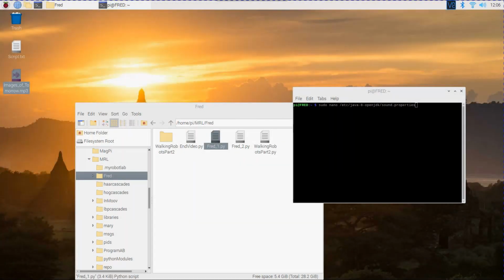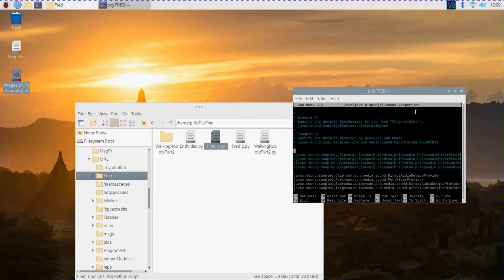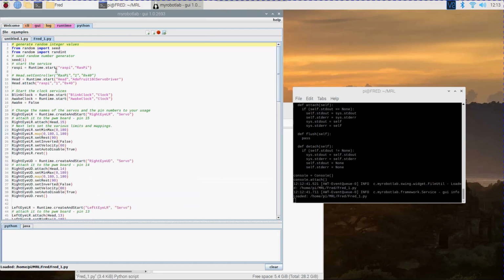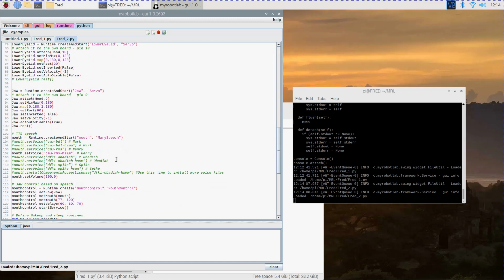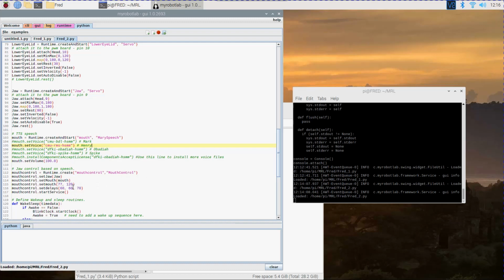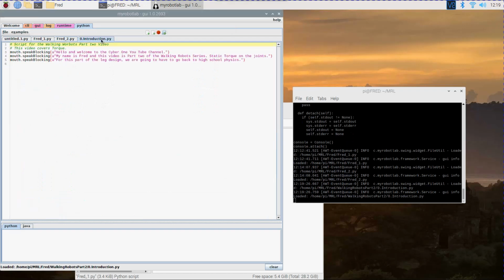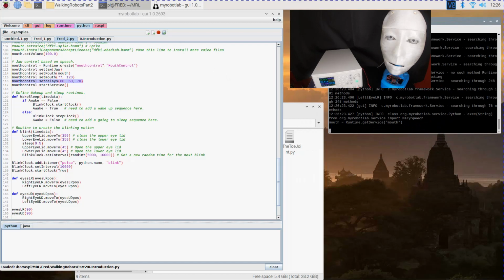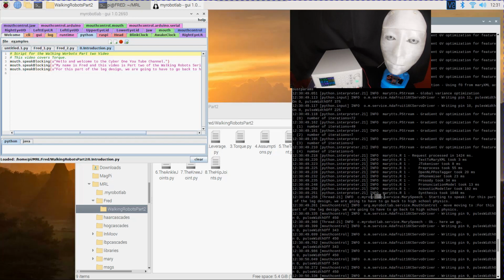Freds Head Part 9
Fred's Head Part 9
Fred is a modified Inmoov full sized Humanoid Robot.
The creation of Gael Langevin, a French sculptor and designer, you can findthe open source project

Fred's name comes from Frequently Re-Engineered Device.

In Fred's Head Part 8, I completed the power on testing and and built a basic script to blink the eye's

In this video I expand on the basic script, adding a bit of random timing between the eye blinks.
I also add in the Mary Speech TTS Voice Synthisizer and the mouthcontrol jaw sync service.

You can see an example of this working in the Walking Robots Part 2 video where I get Fred to act as the presenter of the video.

Paterons get early access to these videos.